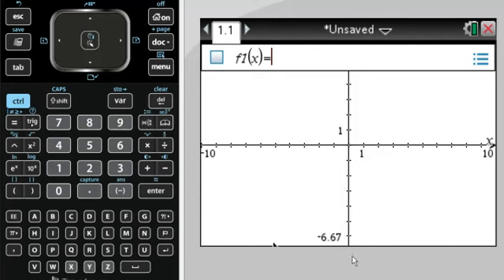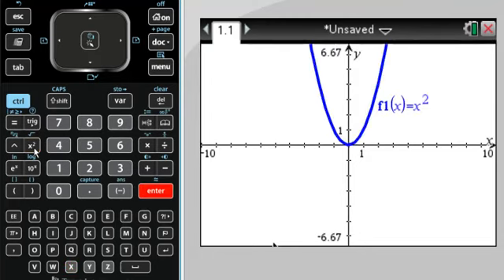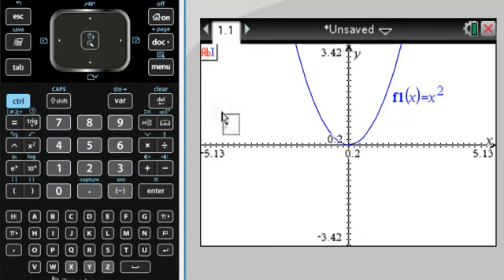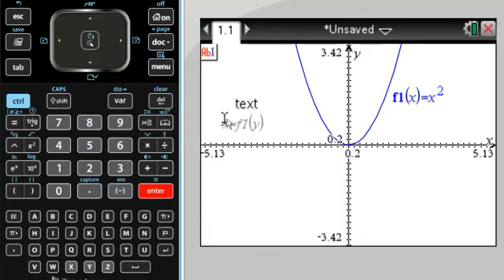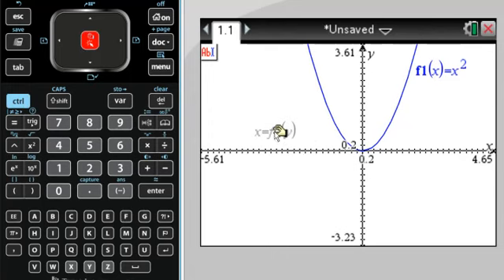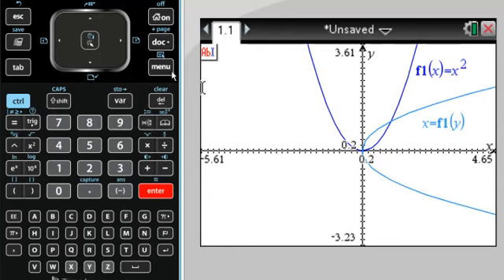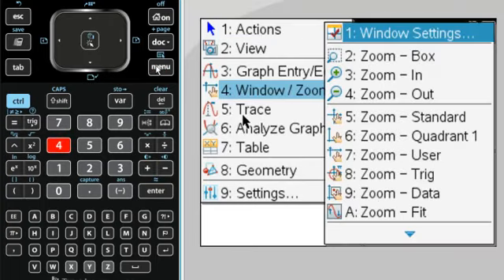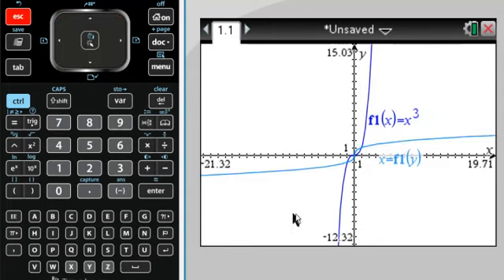TI-nspire Tutorial - Graphing Inverses